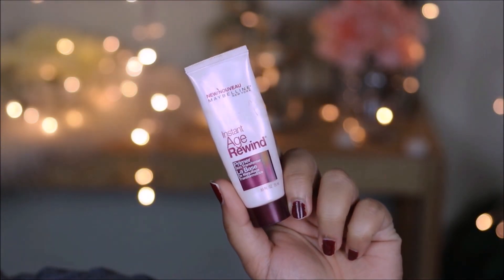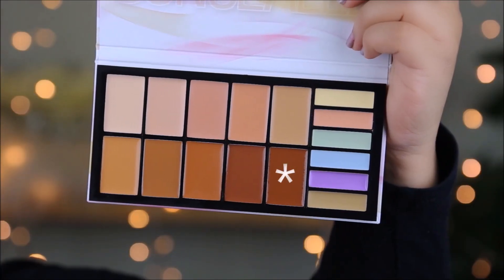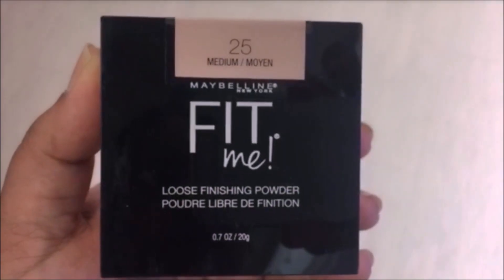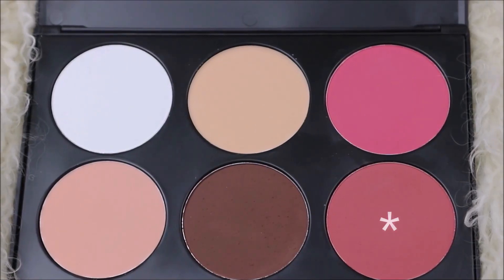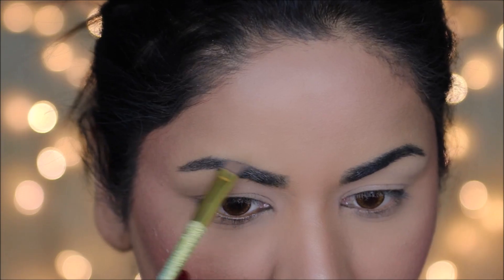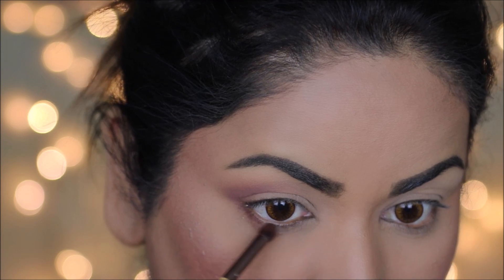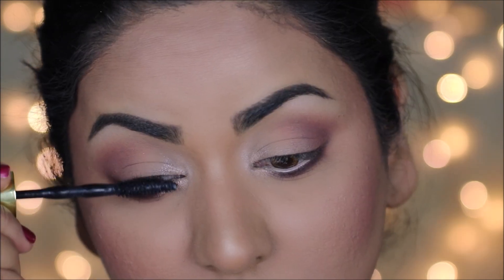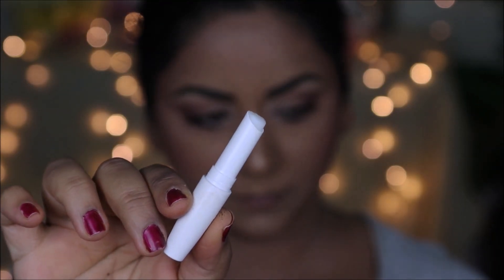QUICK, EASY & SIMPLE DIWALI LOOK 2018 | INDIAN FESTIVAL MAKEUP TUTORIAL